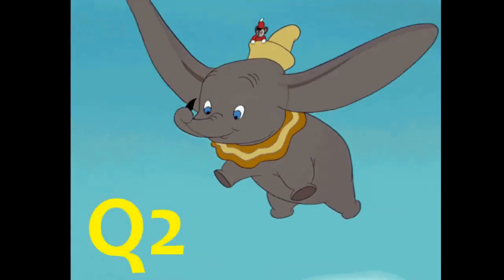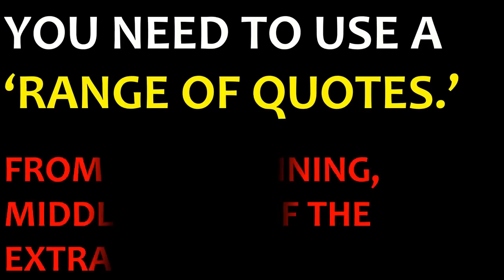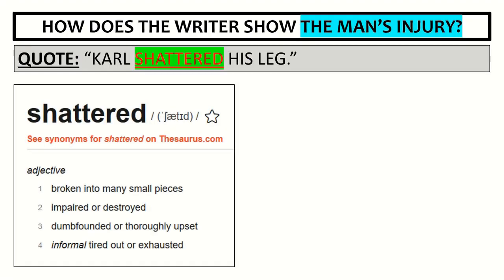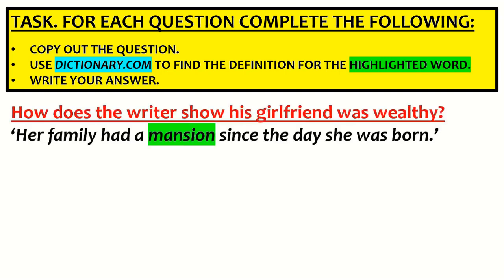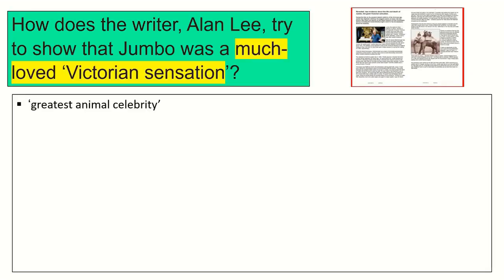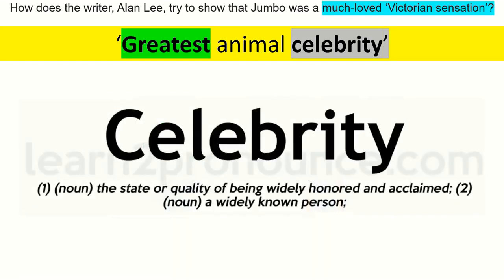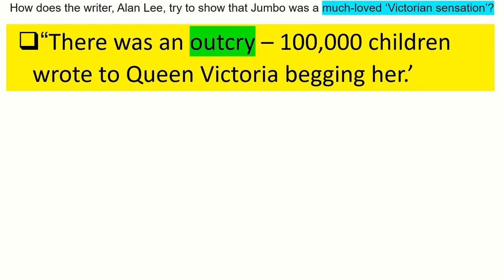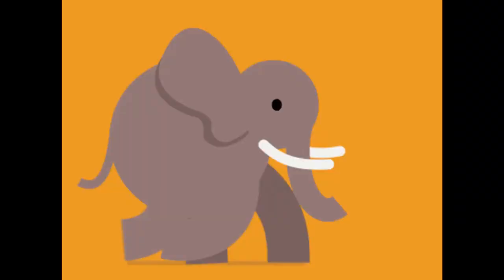2024 EDUQAS Q2 Paper 2 Reading exam (GCSE English Language)